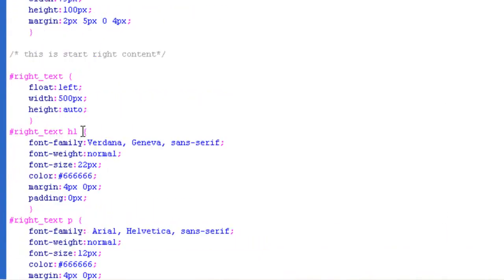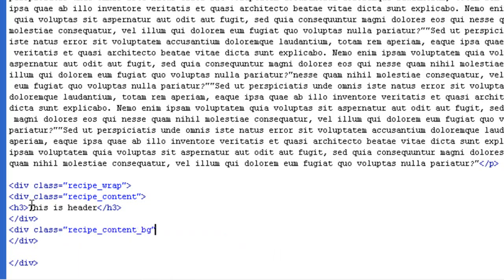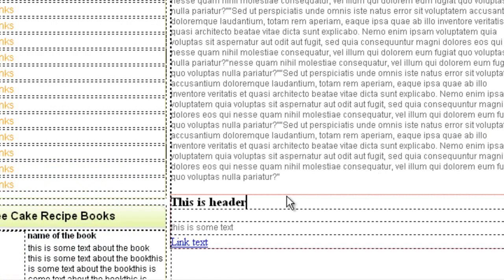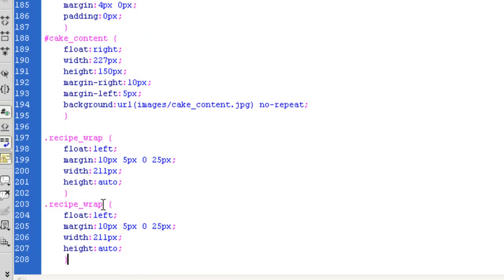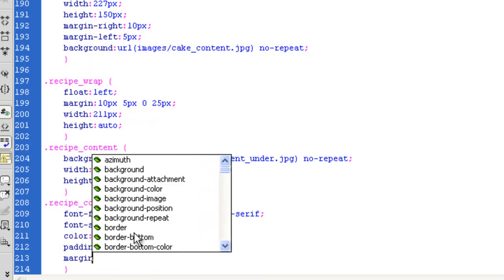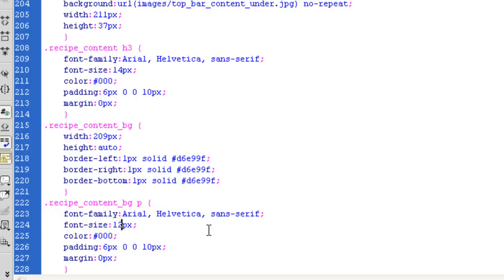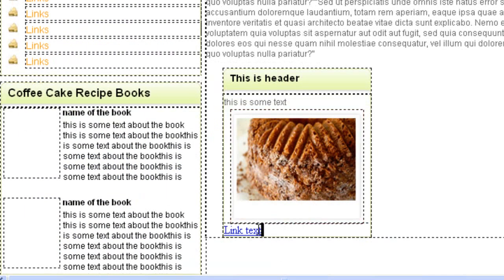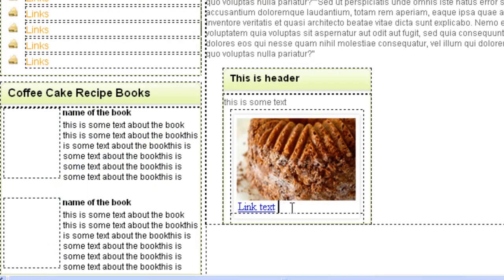Lesson 20 Beginners SEO Tutorial Course Coding Template